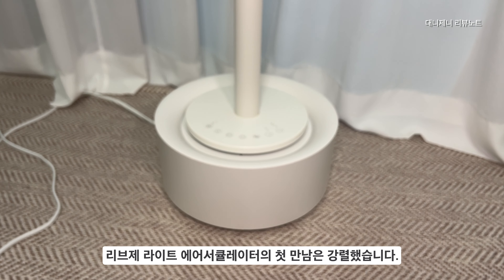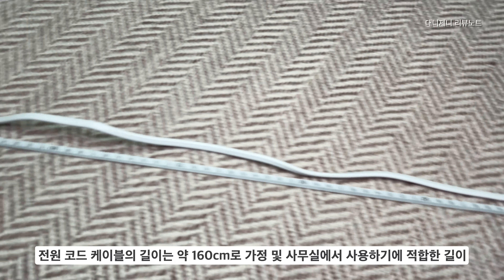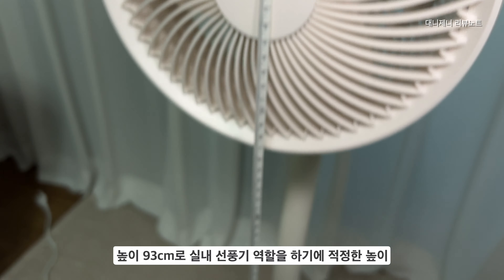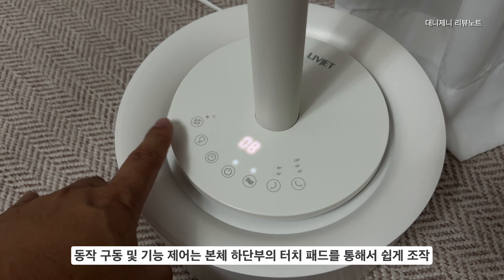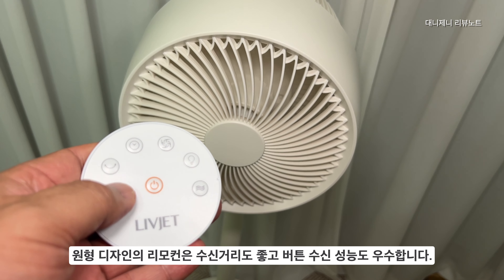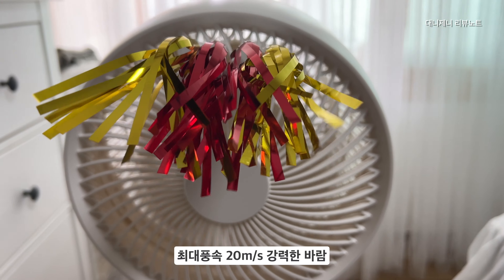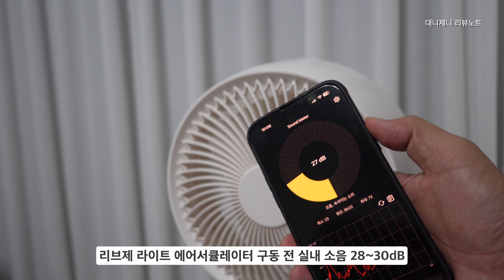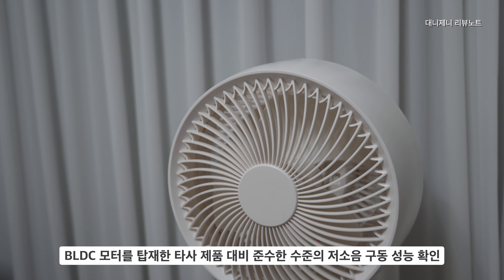오브제 스타일 서큘레이터 선풍기 추천 리브제 라이트 에어서큘레티어 바람이 고급지다!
안녕하세요 대니얼입니다.
오늘 소개하는 제품은 리브제 라이트 에어서큘레이터 AR-01 모델입니다. 미려하고 아름다운 오브제 스타일의 디자인을 채용하여 실내 어느 공간에서도 잘 어울리는 인테리어 리빙 계절 가전입니다. 이 영상에서는 서큘레이터 선풍기 차이 그리고 서큘레이터 사용법에 대해서 알아보았습니다.
이 영상은 (주)플로우스에서 제작 지원을 받았습니다.